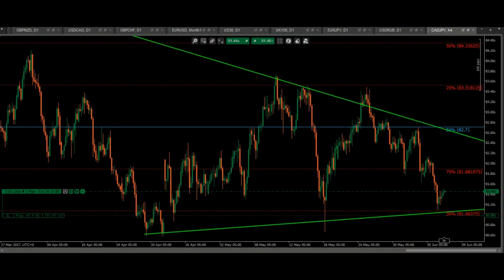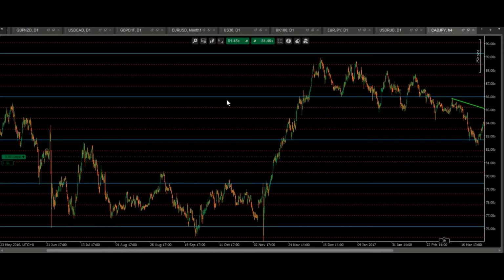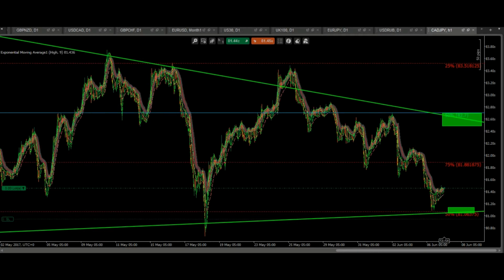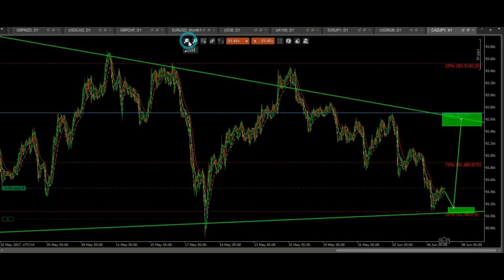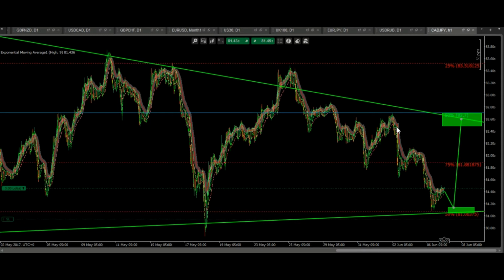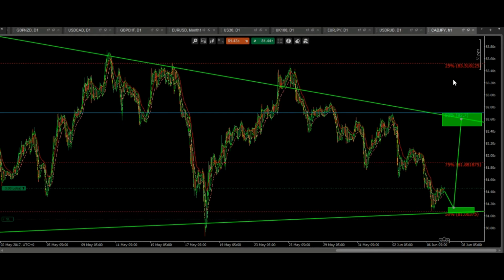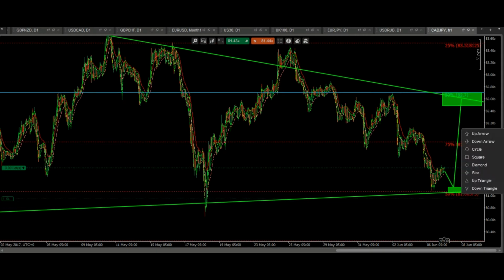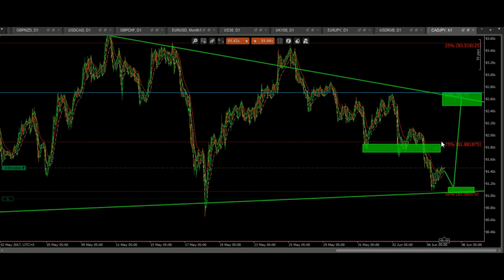Trade of the day CADJPY buy - 7.6.2017 - Pipsmatter.com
Today's trade of the day is on CADJPY, our analysis indicates that this forex pair is about to go up.